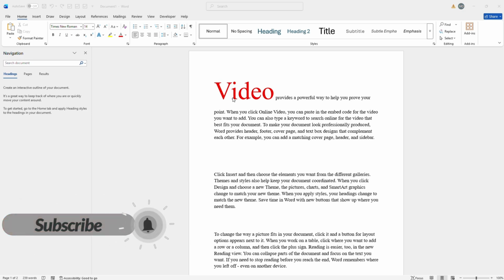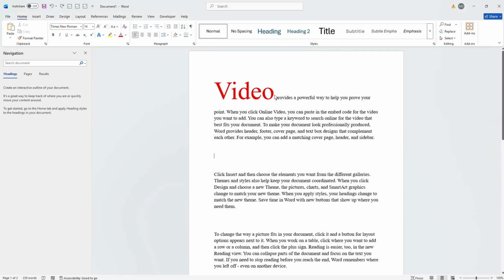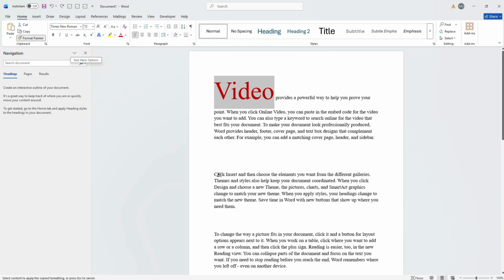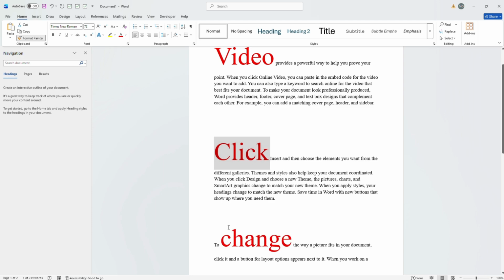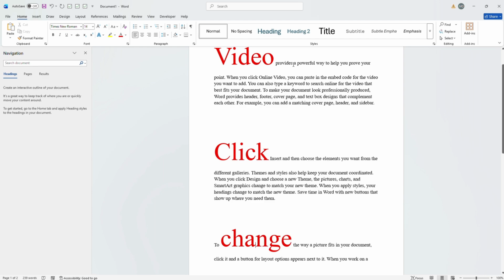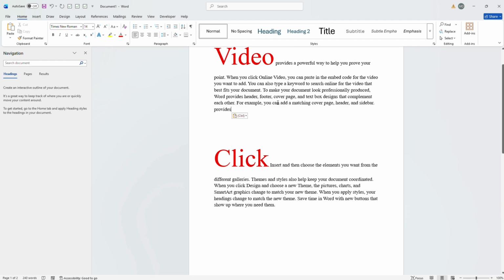Format Painter, Copy, Cut & Paste in Microsoft Word Explained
Master Word's essential editing tools with this complete guide! Learn how to use Format Painter, Copy, Cut, and Paste like a pro to speed up your document editing and maintain consistent formatting throughout your work.

In this tutorial, I'll explain:

Copy, Cut & Paste Basics :

Copy (Ctrl+C): Duplicates selected text or objects without removing the original

Cut (Ctrl+X): Removes selected content and stores it on the clipboard for moving

Paste (Ctrl+V): Places the copied/cut content at your cursor location

Paste Options: Keep Source Formatting, Merge Formatting, or Paste Text Only

Format Painter - The Formatting Super Tool :

What it does: Copies formatting (font, size, color, bold, italic, paragraph styles) from one place and applies it to another

Single Use: Select formatted text → Click Format Painter once → Apply to destination

Multiple Use: Double-click Format Painter to keep it active, then apply to multiple areas; press ESC when done

Keyboard Shortcut: Copy formatting with Ctrl+Shift+C and paste with Ctrl+Shift+V

What Format Painter copies: Font type, size, color, bold, italic, underline, paragraph alignment, line spacing, indents, and even table styles

Pro Tips:

Use Format Painter to quickly standardize headings and paragraphs in long documents

For recurring formats, consider creating and using Styles instead for better efficiency

In Word for the web, use Ctrl+Shift+V to paste without formatting